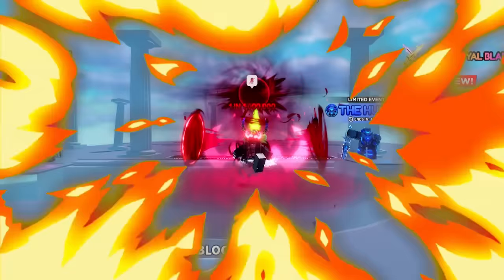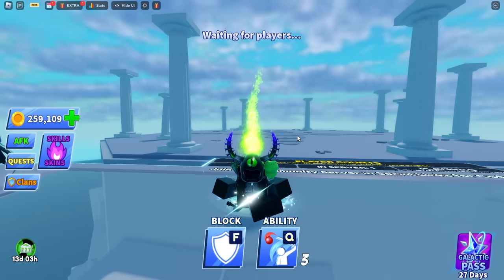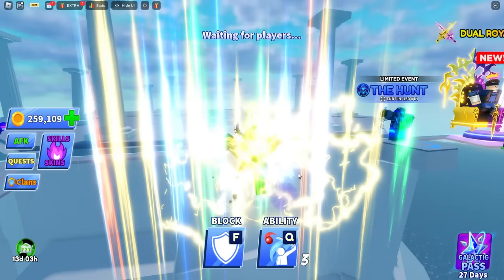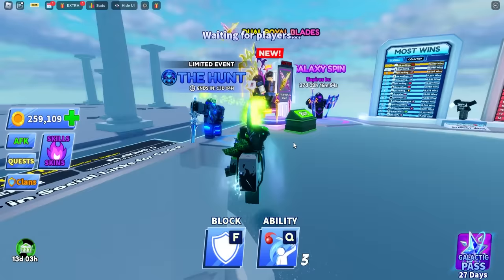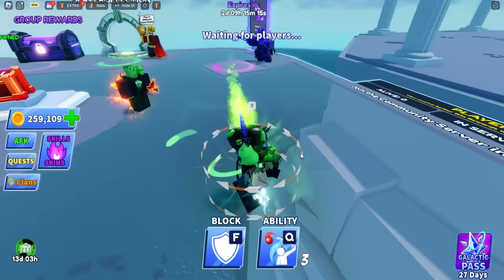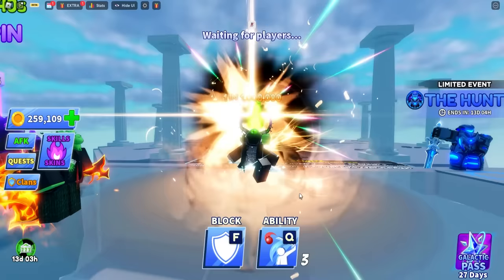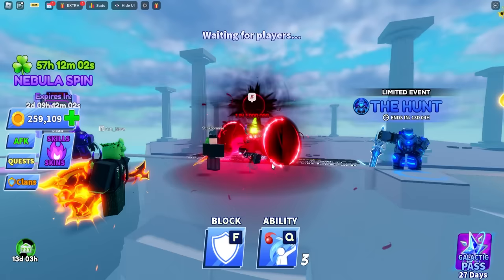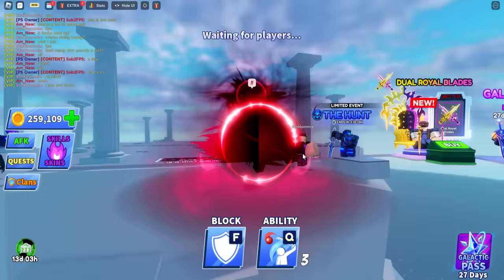ALL NEW AURA SHOWCASE In Roblox Blade Ball